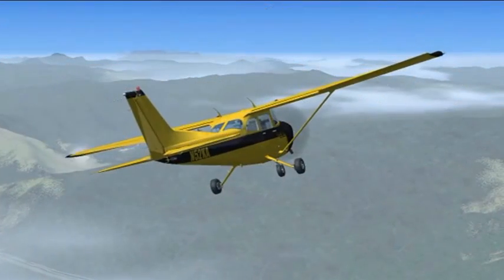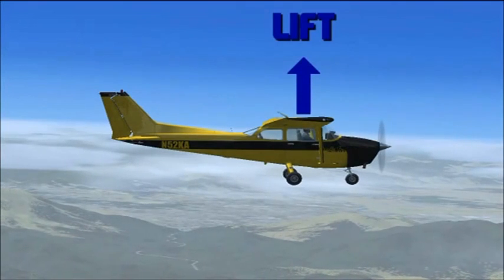UPV Epic Storytelling Aerospace Engineering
uooooooooooooooooo